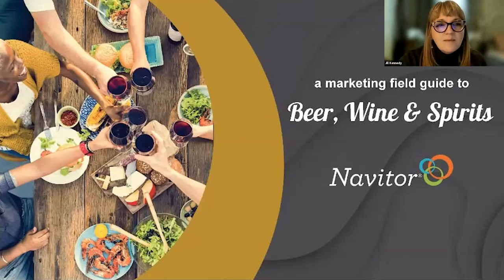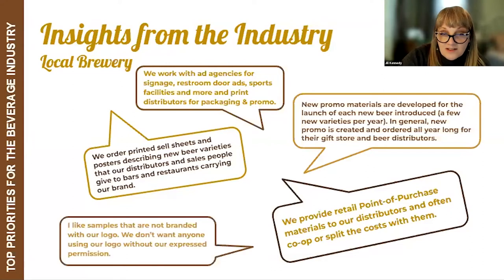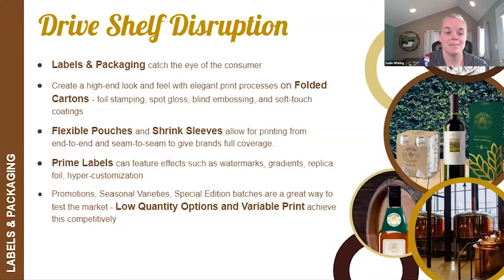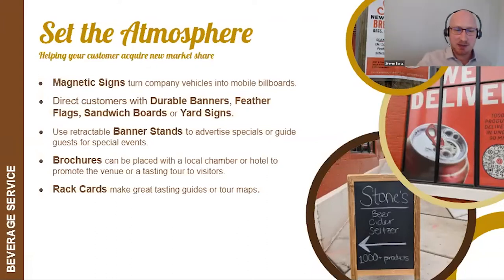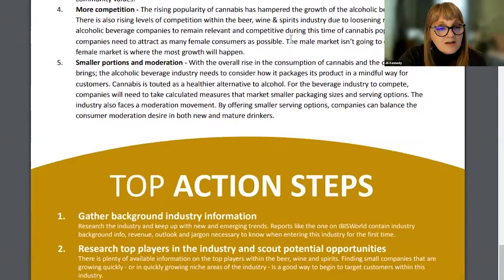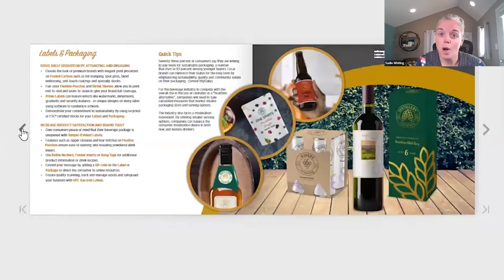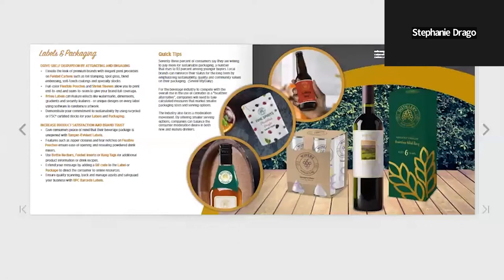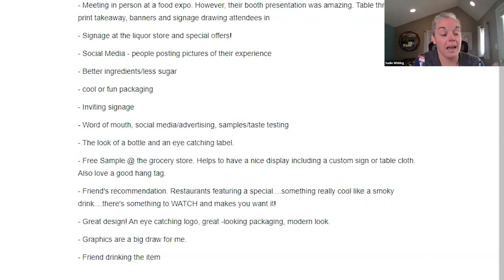Beer, Wine & Spirits Webinar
Personalized and Custom Wholesale Printing from Navitor